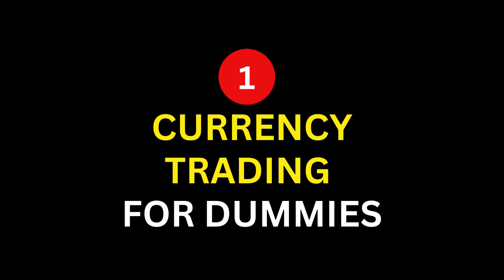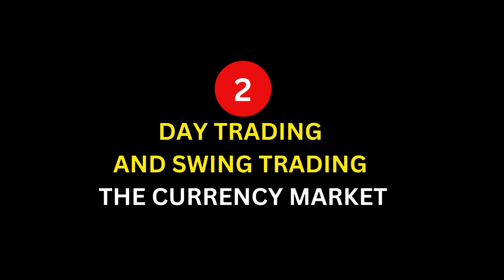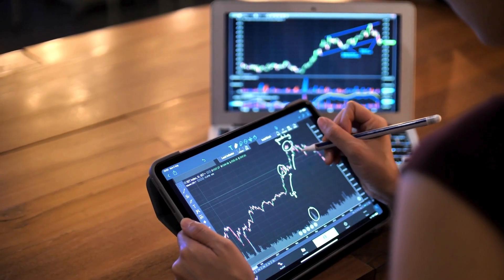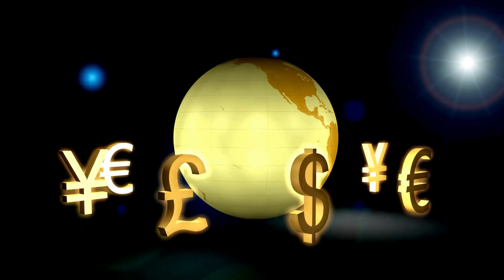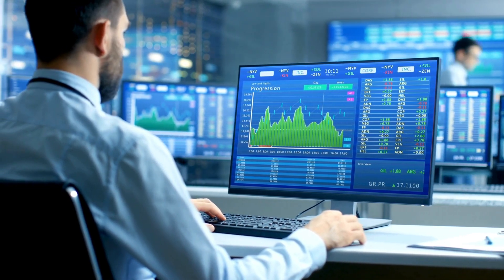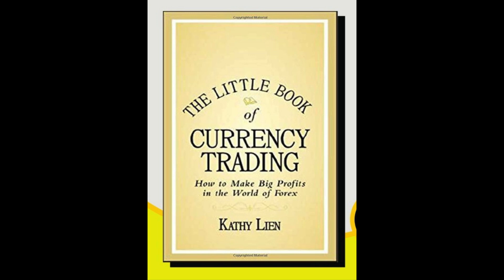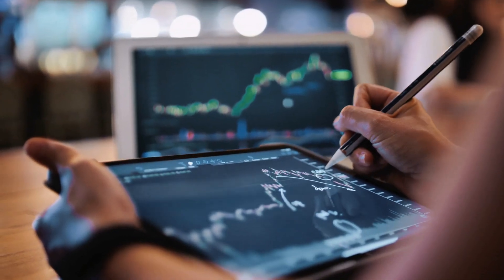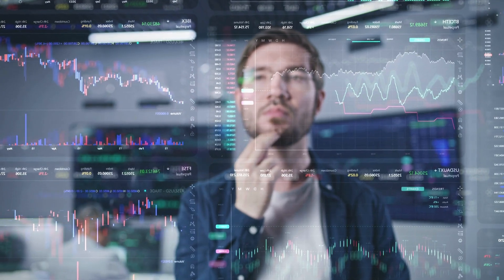5 Best Forex Trading Books for Beginners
Here are Best Forex Trading Books for Beginners. These forex trading books for beginners will help you kickstart your journey into the exciting world of forex trading.

Here are the Best forex trading books for the beginners

1. Currency Trading for Dummies

2. Day Trading and Swing Trading the Currency Market

3. A Beginner’s Guide to Forex Trading by Matthew Driver

4. Forex for Beginners by Anna Coulling

5. The Little Book of Currency Trading

Whether you're new to trading or looking to deepen your understanding, these top forex books offer invaluable knowledge and strategies to set you on the right path.

- **Essential forex trading principles** tailored for beginners.
- **Top forex books** that cover everything from basic concepts to advanced strategies.
- **Key insights** from experienced traders and successful forex professionals.
- **Practical advice** on how to implement trading strategies effectively.

📚 **Featured Books:**
1. *Currency Trading for Dummies* by Brian Dolan and Kathleen Brooks
2. *Forex For Ambitious Beginners* by Jelle Peters
3. *Day Trading and Swing Trading the Currency Market* by Kathy Lien
4. *The Little Book of Currency Trading* by Kathy Lien
5. *Trading in the Zone* by Mark Douglas

These **forex trading books for beginners** are specifically chosen to help you grasp the fundamentals of forex trading, build confidence, and develop effective strategies. Whether you’re searching for **forex books to read** or simply want to understand **how to trade forex**, these resources are perfect for laying a solid foundation.

- Discover the **best forex trading books for beginners** and why they stand out.
- Learn about **trading books for beginners** that offer practical advice and strategies.
- Get recommendations on **top forex books for beginners** to enhance your trading skills.

Which **forex trading books** have you found most useful? Or do you have any recommendations for **trading books to read**?